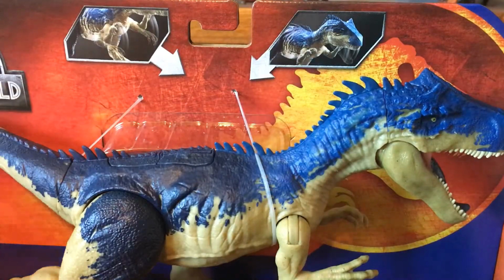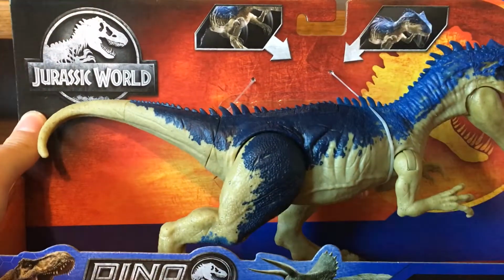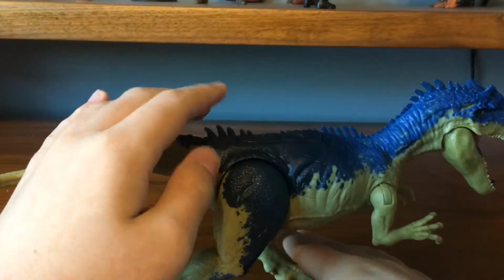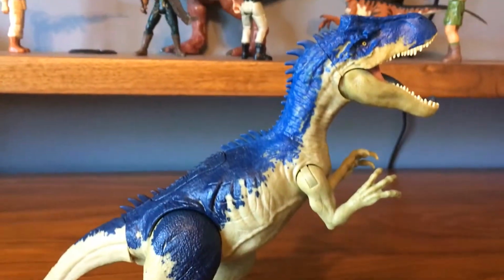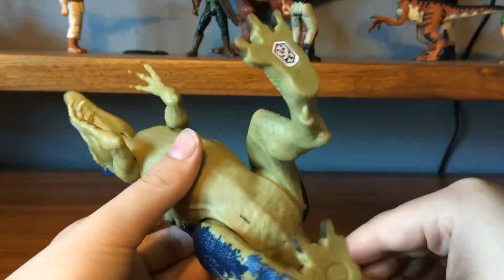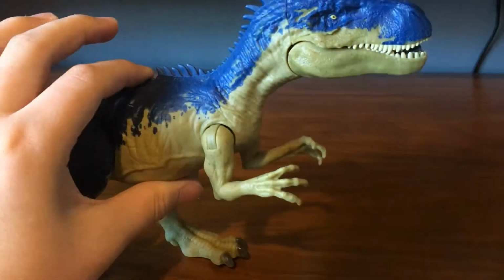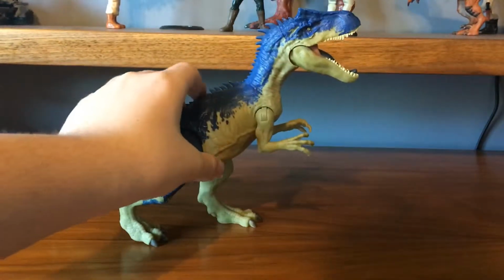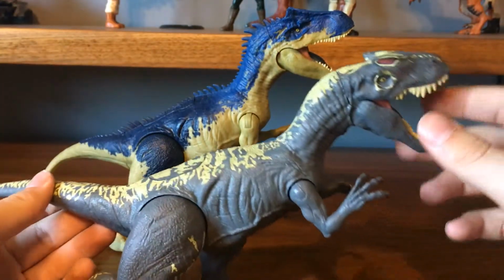Mattel Jurassic World Allosaurus Battle at big Rock Review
I hope I'll be able to upload tomorrow but it all depends.
remember "The Retro Collection" Do you think Mattel could do it? And tell me what you think about the idea or the Figure. What do you guys think Battle at Big Rock is?